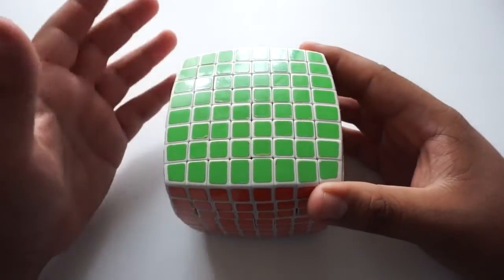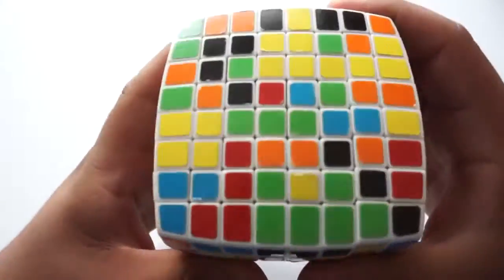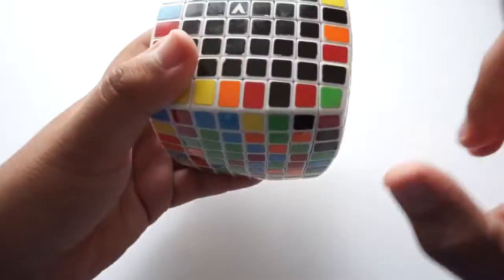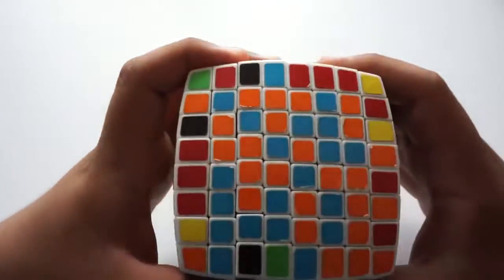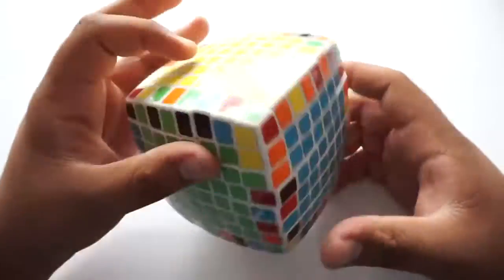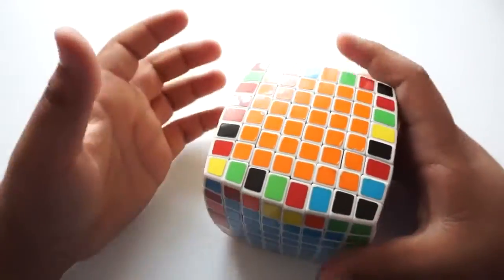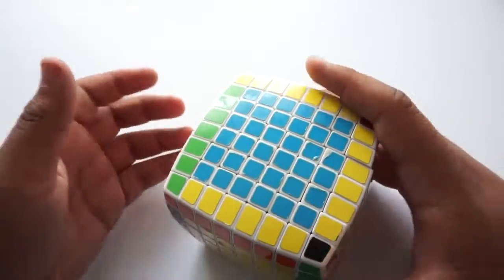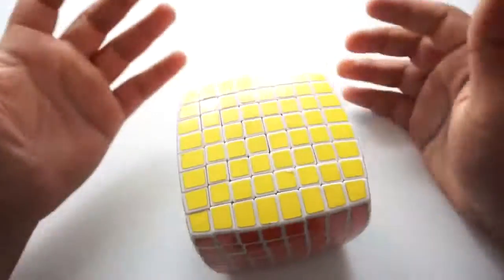8x8 Puzzle Kubus Rubik Magic Cube untuk Edukasi Hadiah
Description:

Item type: Puzzle Cube

Material: Plastic

Features

-- Smooth and fast turning

-- Imagination and concentration development

-- Improve memory and hand skills

Package includes:

1 * Puzzle Cube

1 * manual

Notes:

1-2cm error might exist due to manual measurements, please kindly understand. The colors deviation might differ due to different monitor settings.

We provide you with the best product and service. If you have any problem, please let us know, and we will solve the problem ASAP. Thank you so much.
, toys, cube, toy, puzzle cube, cube,,, for kids,